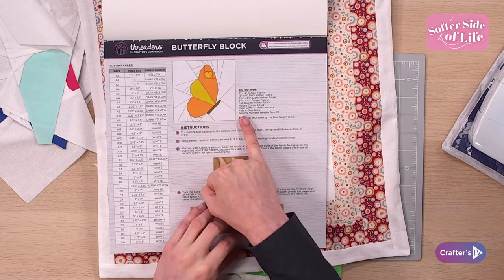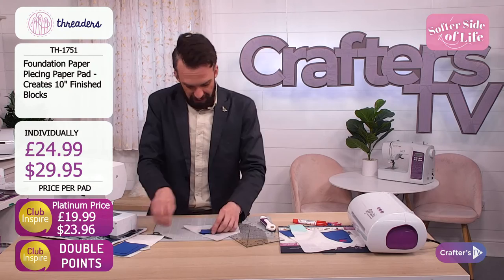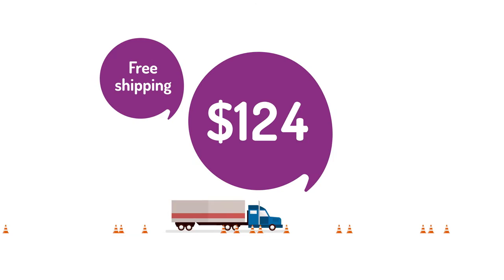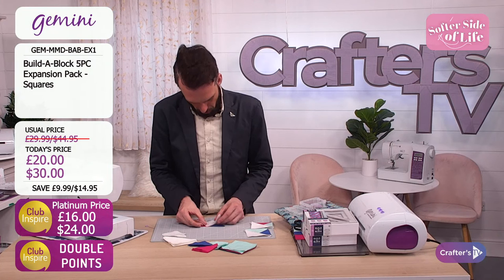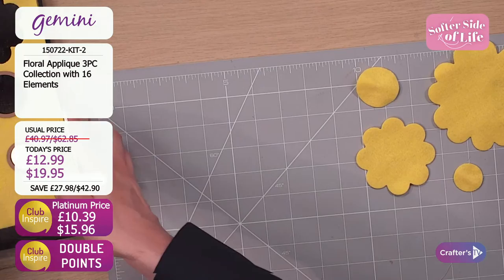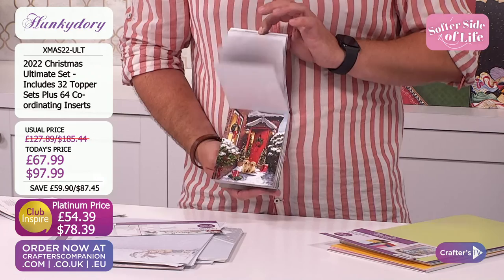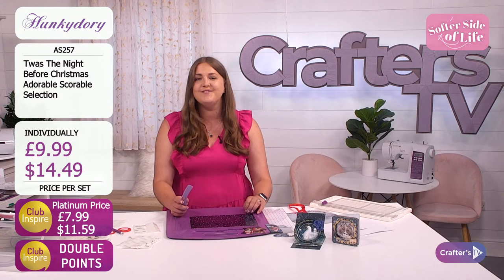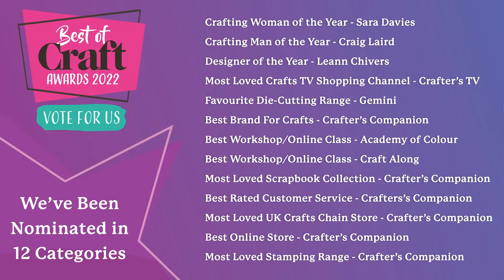Softer Side of Life featuring Hunkydory (15 July 2022)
Sit back, relax and have SEW much fun exploring the softer side of life! Join Joe Remblance, Adam Brooks and their special guest Natalie Muspratt from Hunkydory  at 2pm UK 🇬🇧 / 9 am ET 🇺🇸 for your chance to try some new needlecraft fun, grab some amazing deals, including the NEW Threaders Foundation Paper Piecing Pad and find your new favourite hobby!